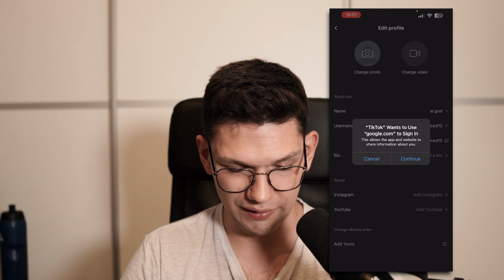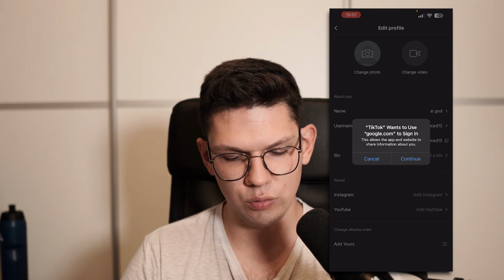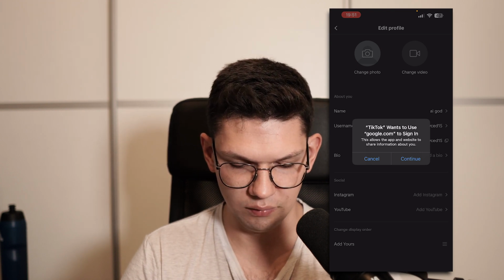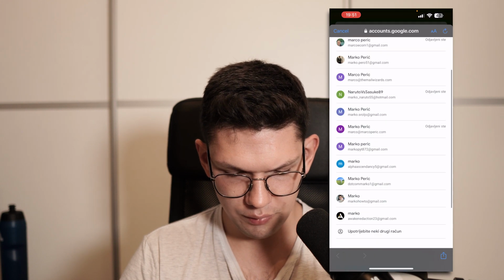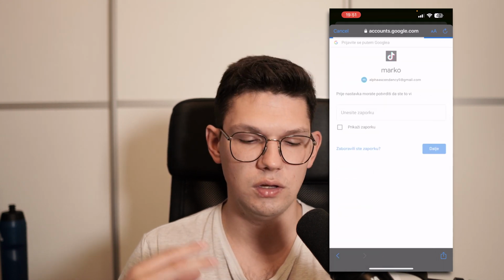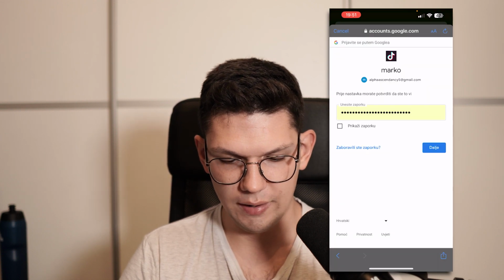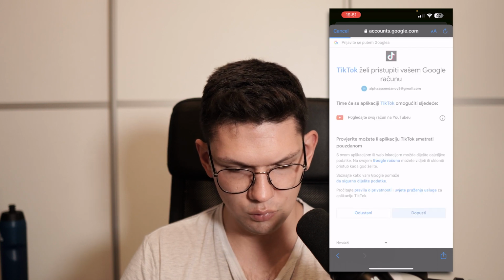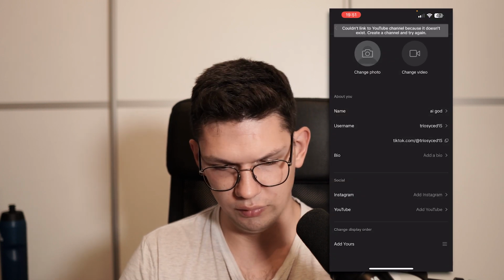How to Connect TikTok To YouTube- Full Guide (latest update)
Learn exactly how to add youtube link to tiktok